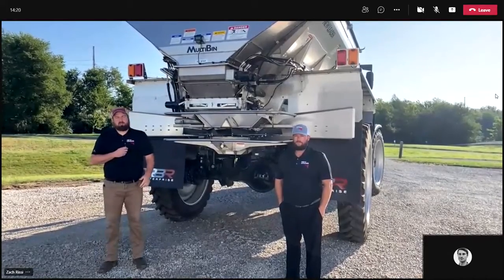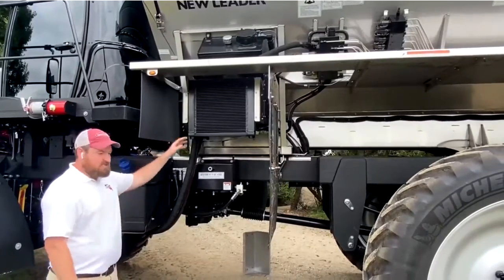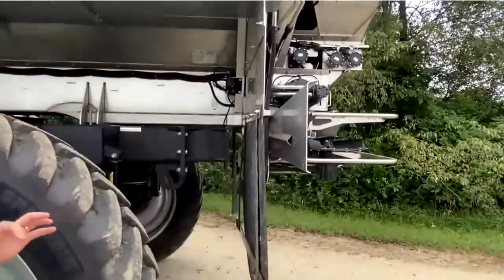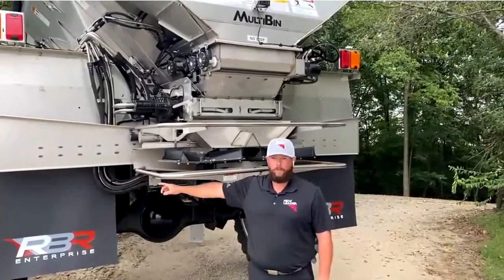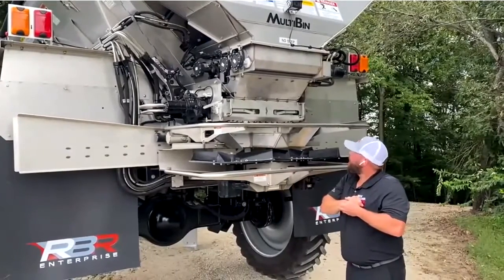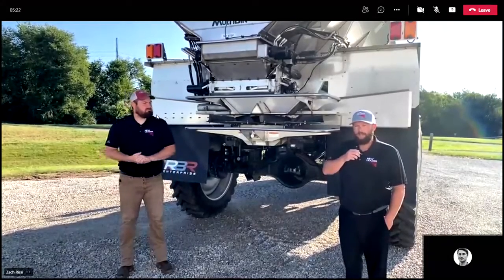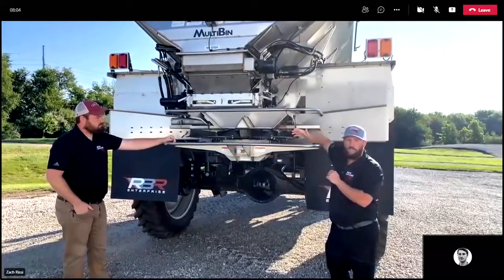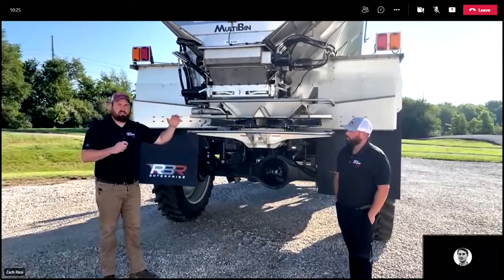2021 G5 Jumpstart – Daily Maintenance and Machine Operation | New Leader